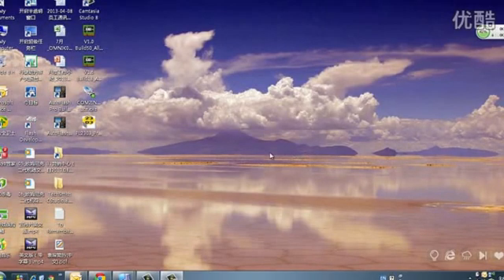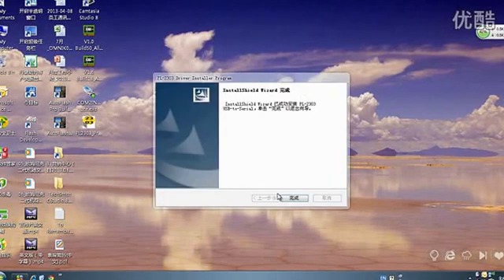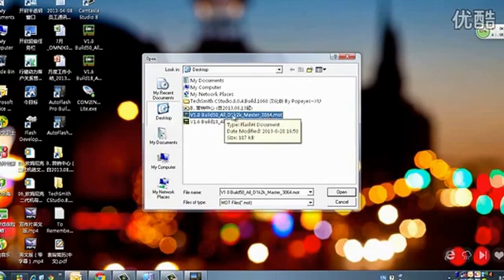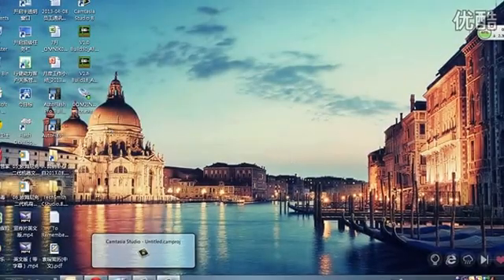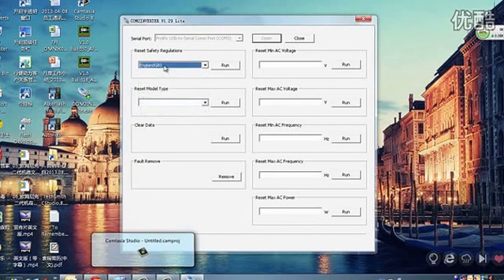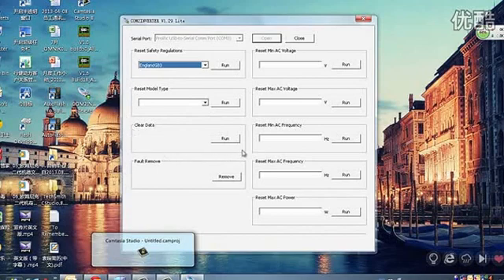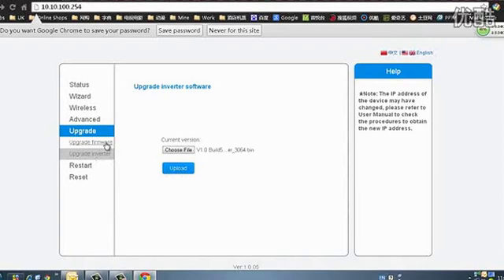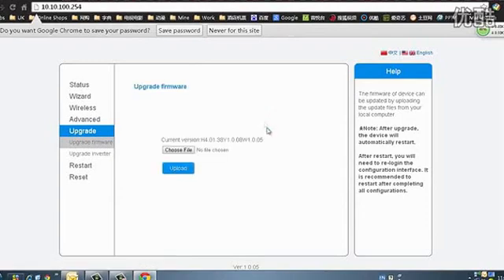Omnik_ fimware updating and troubleshooting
Omnik New Energy Co., Ltd., an innovative high technology Sino-German joint venture, specializes in R&D, manufacturing and marketing of photovoltaic (PV) inverters. With technical creativity and scientific management from Germany, Omnik established first class R&D and test centers, as well as management and R&D teams comprising of PhDs and masters with overseas qualification. Moreover, Omnik keeps long-term comprehensive relationship with prestigious academic institutions around the world.